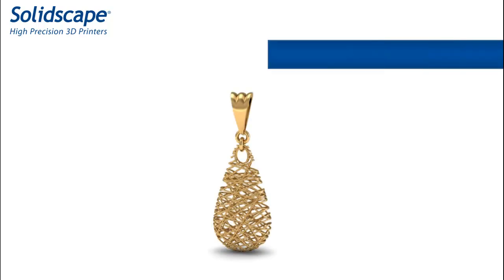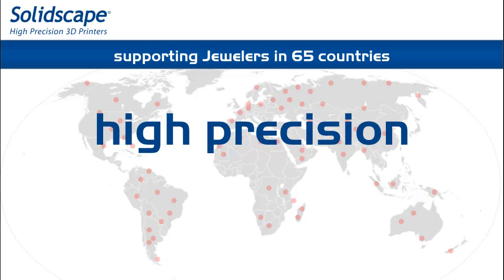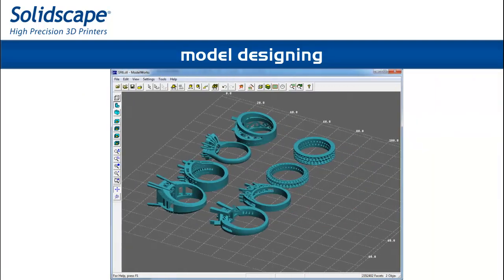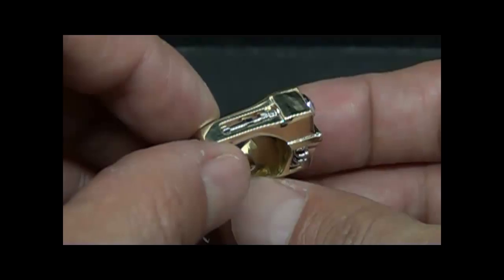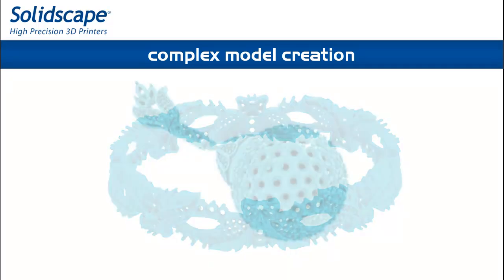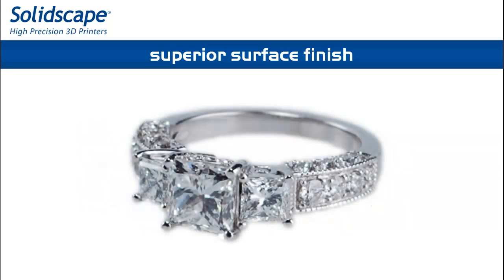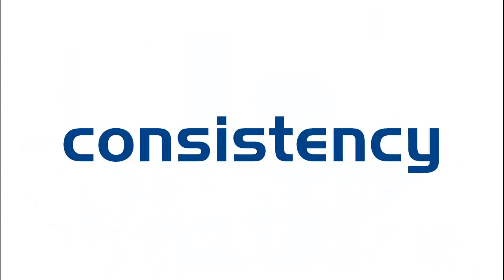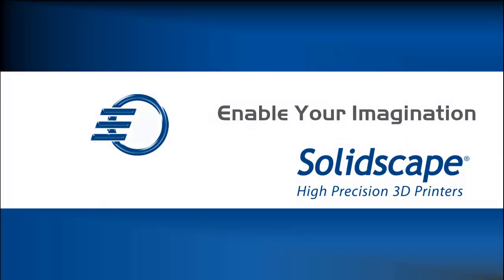Solidscape Solutions for Jewelers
Solidscape leading solutions for Jewelry manufacturers and custom designers: 3D wax printing for master models 100% castable and with the highest precision.  Cost effective, easy to use and compatible with ANY CAD software.